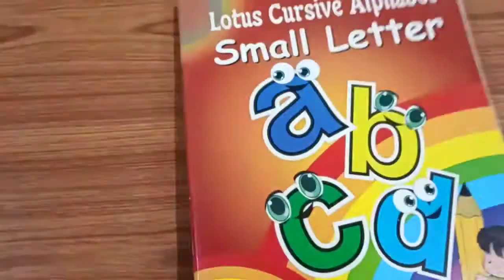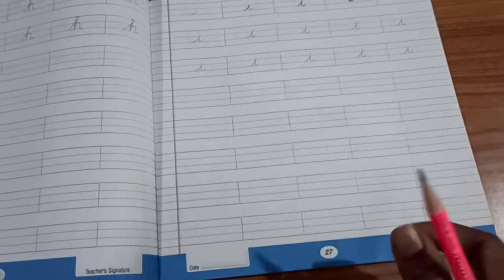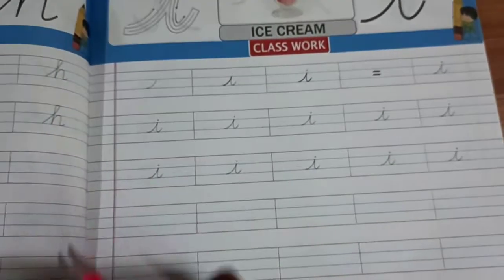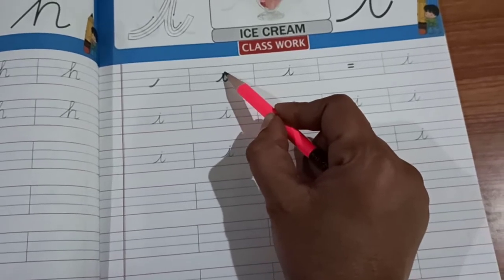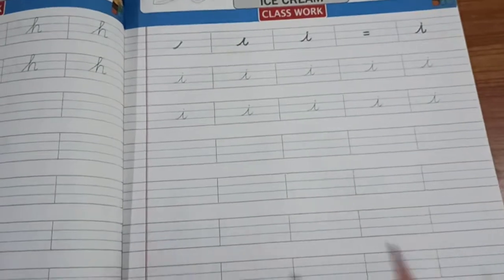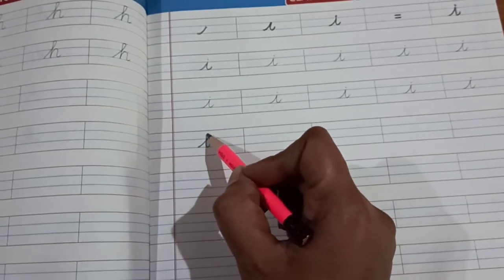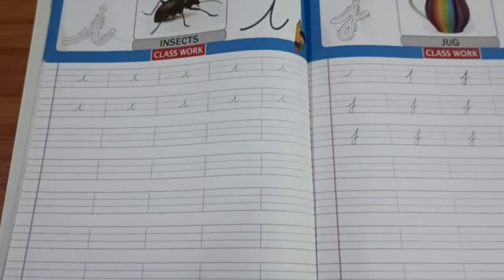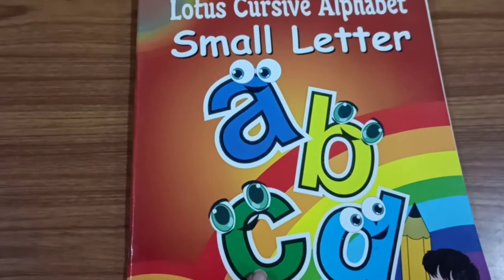IK 1 CURSIVE BOOK LETTER 'i' PG 27,28 PRD VID (04-01-21)